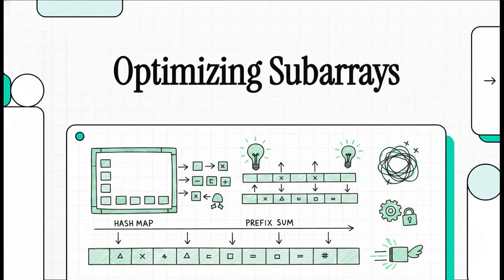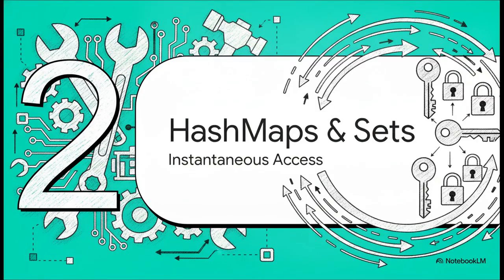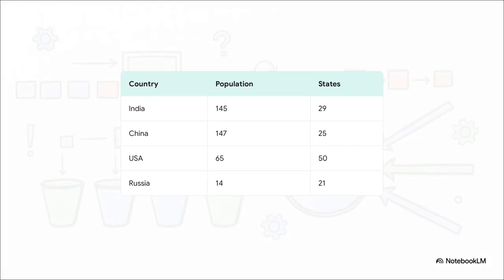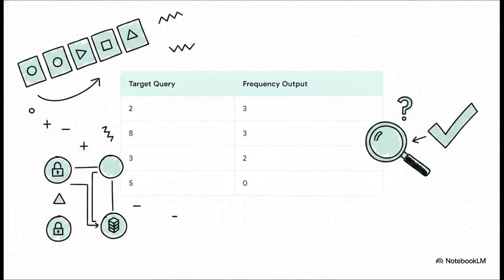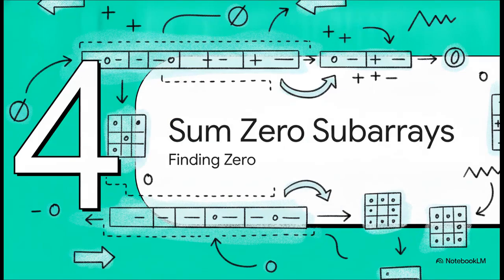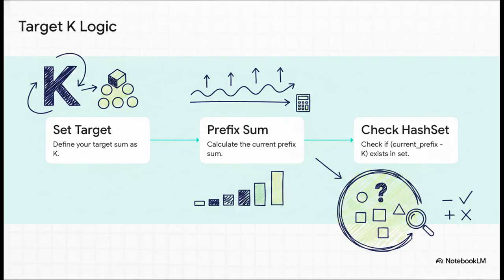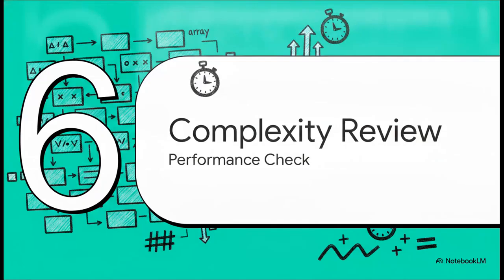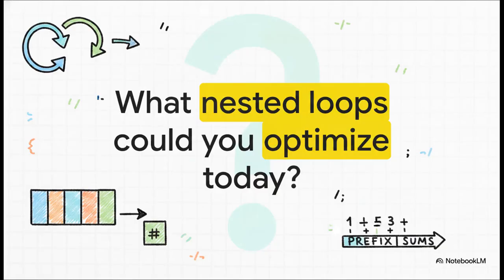Week06 - Recursion | JAVA Intermediate level | Java + DSA Beginner Series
In this video, you will learn:
✅ HashMaps
✅ HashSet
✅ Analogy

Perfect for:
- Java intermediate
- Coding Interview Preparation
- DSA Beginners
- College Students
- LeetCode Practice

Topics Covered:
✔ Java Basics
✔ Scanner Class
✔ Input Output
✔ String Concatenation
✔ intermediate Logic Building